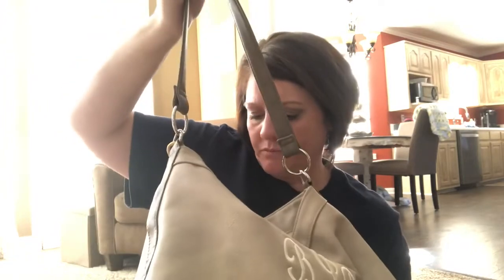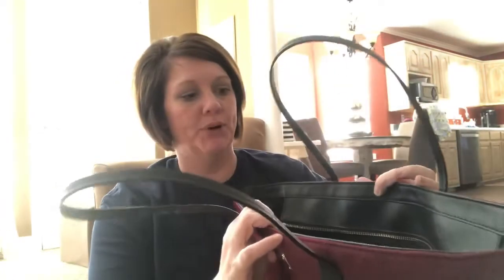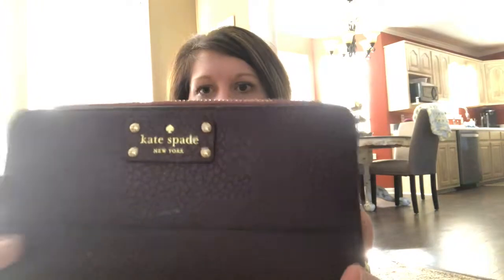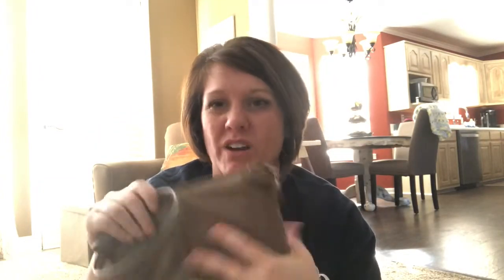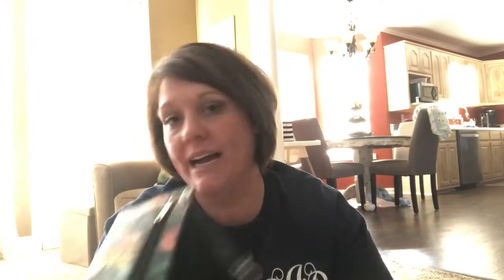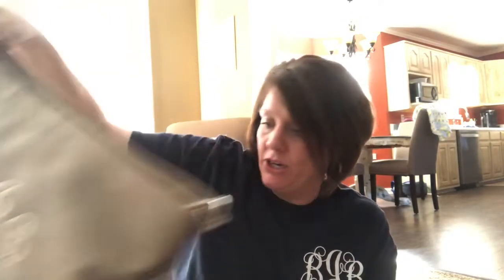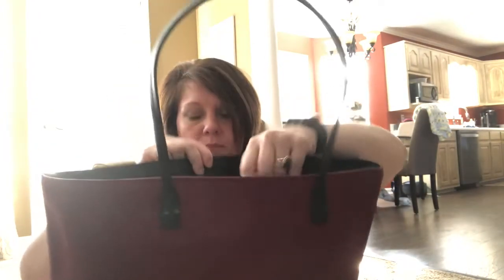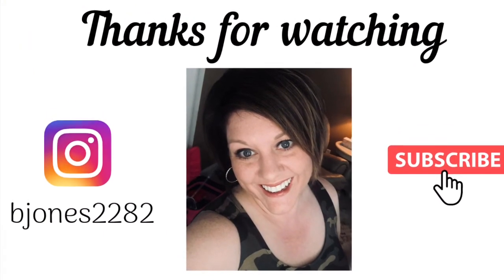What’s in my purse |September 26, 2019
Cleaning out my purse and switching my purse to a new one . Like and leave comment ❤️